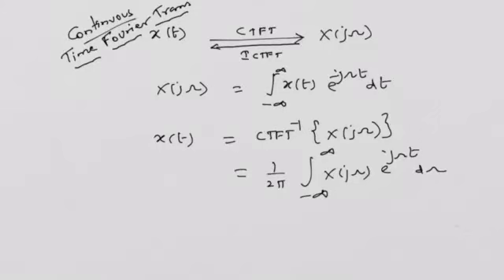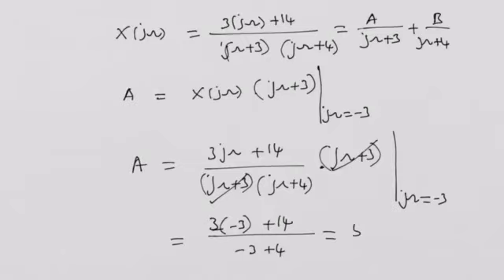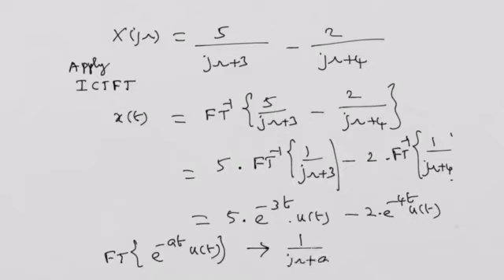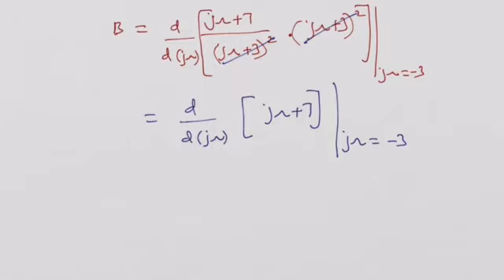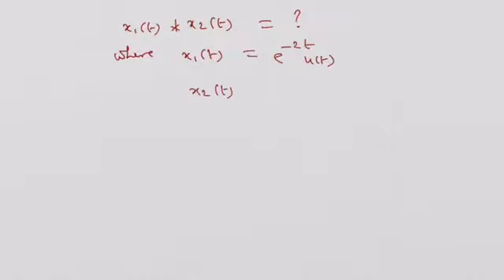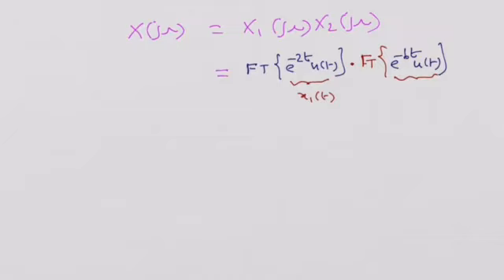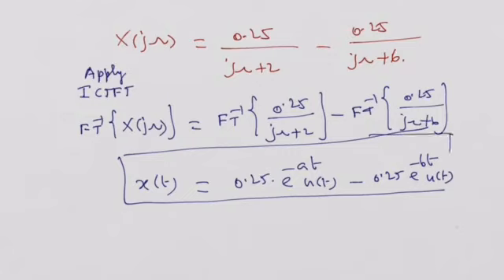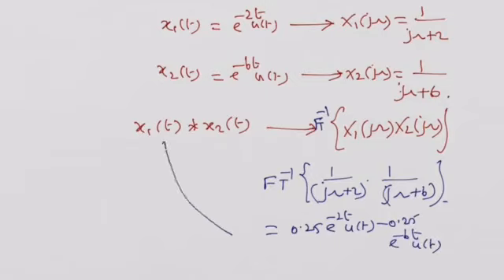Problems and solutions using inverse Fourier transform of a C T signal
Solved problems on inverse Fourier transform of C T signals using partial fraction technique